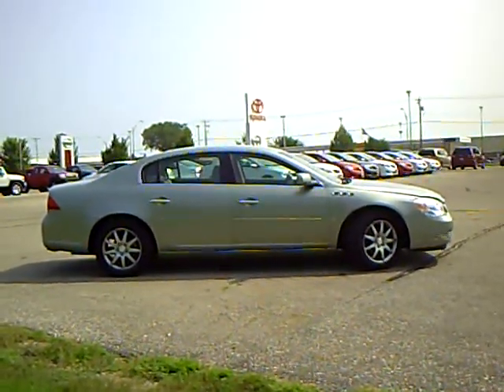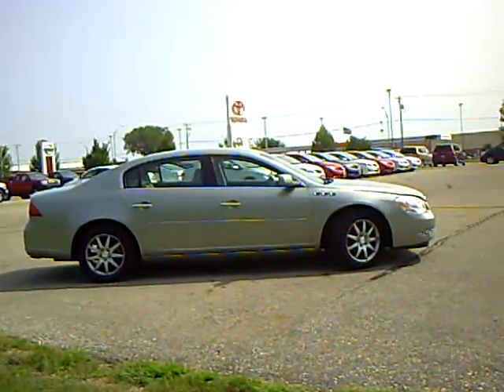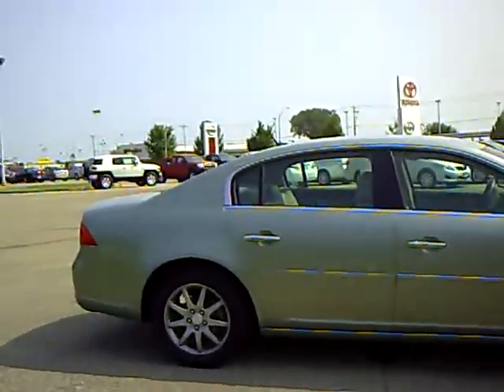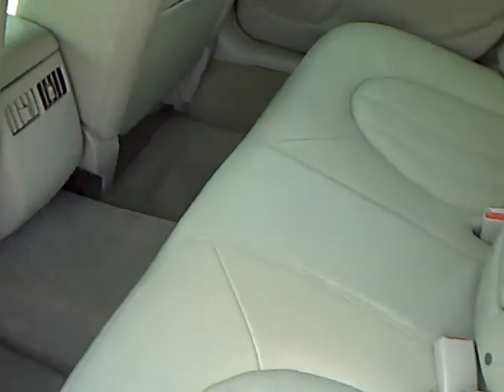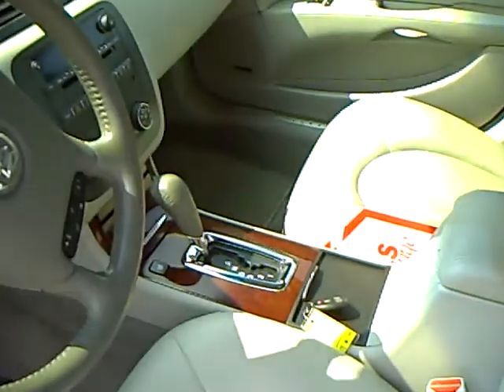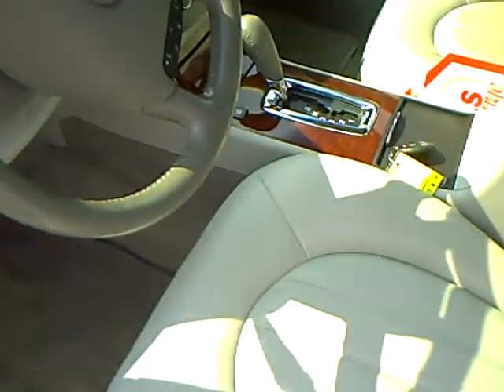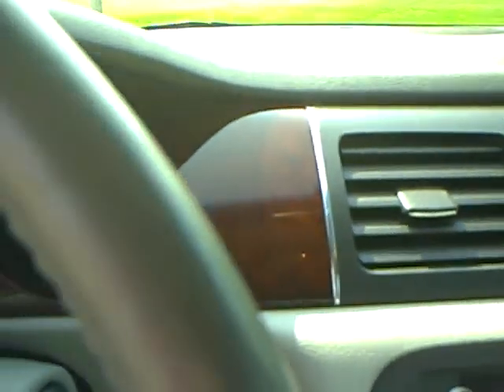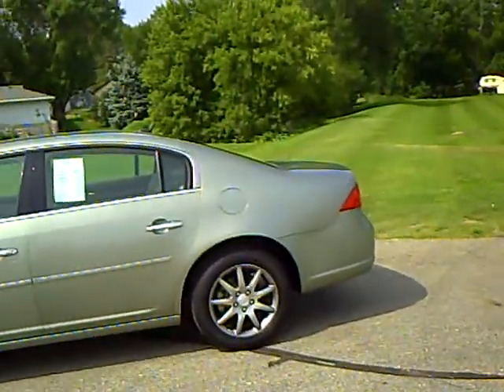2007 Buick Lucerne CXL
Looking for New Ulm used cars, Appleton used cars, Willmar used cars, used trucks, new cars, or new trucks from one of the best Minnesota dealerships?  (Our customers literally come from all across the state- and other states too!)  Please give us a call to confirm availability for any vehicles you might find here.